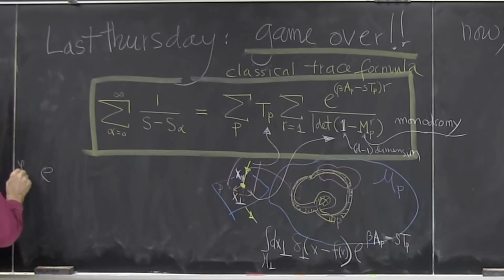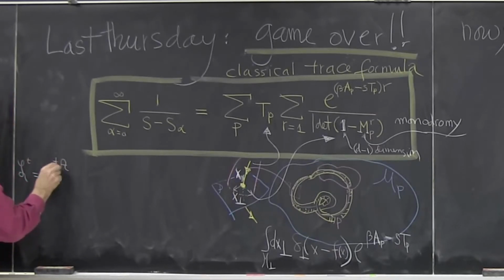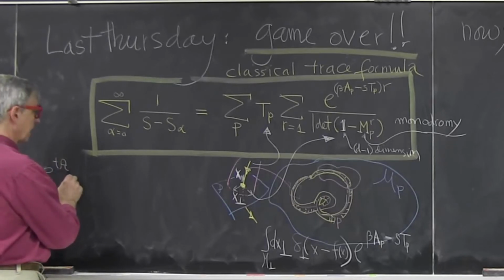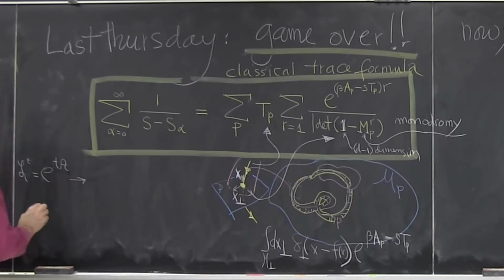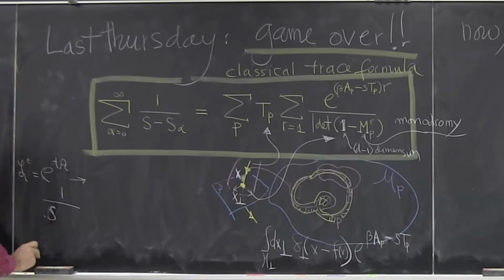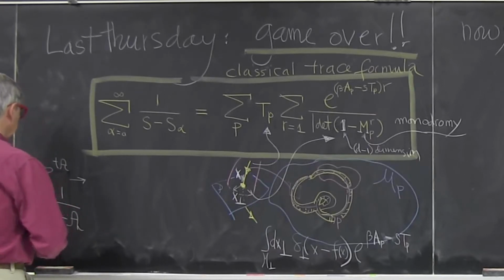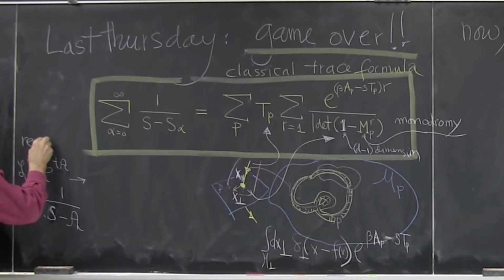ChaosBook.org chapter Trace formulas - interpretation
traceLect3interp Karan